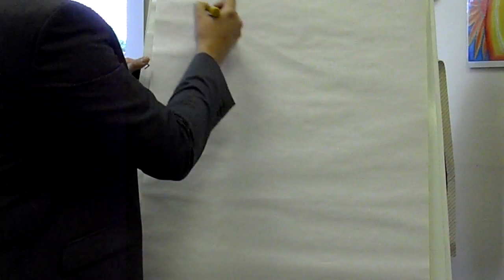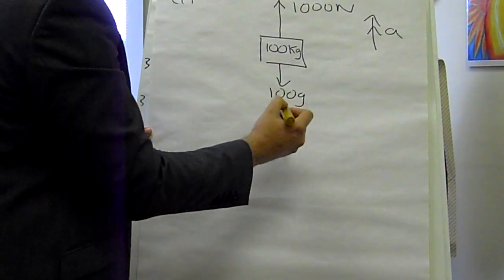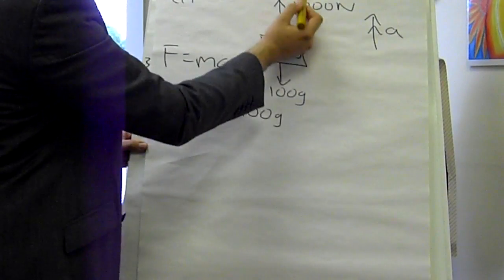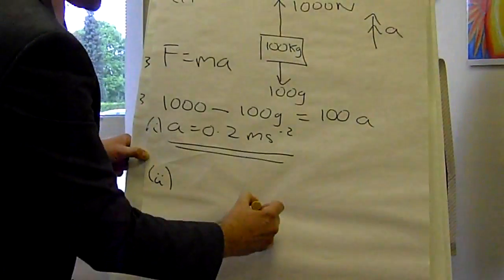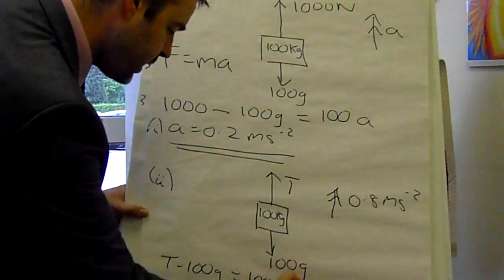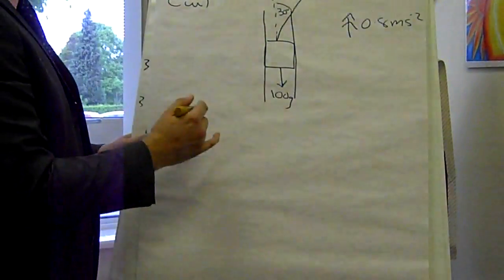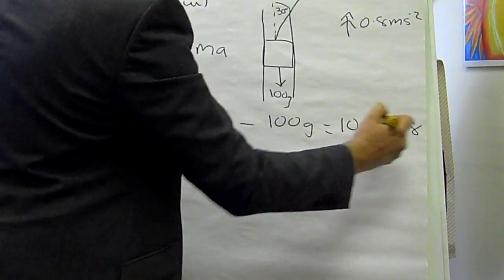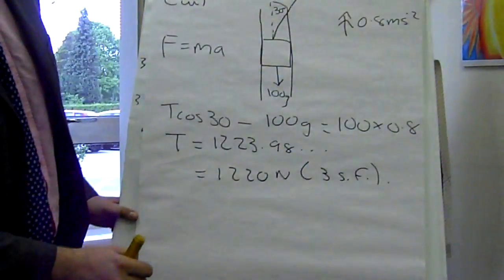May 2008 Q1